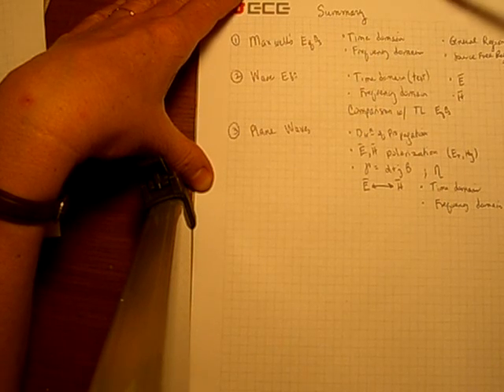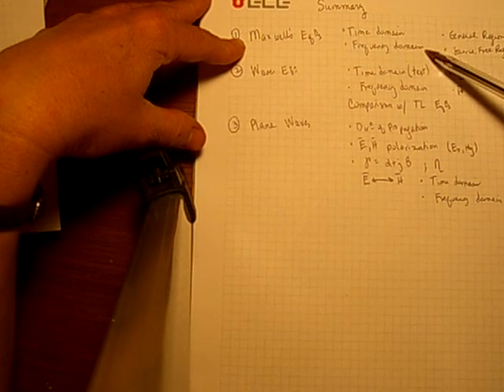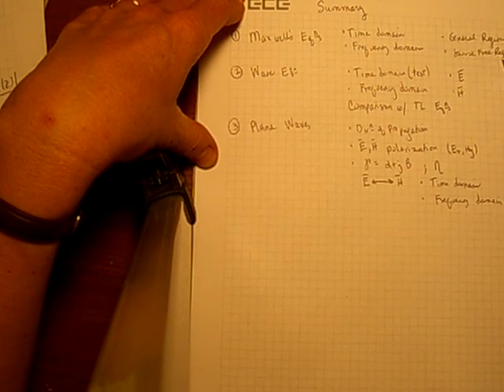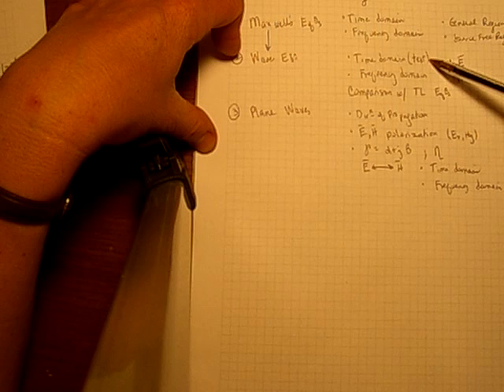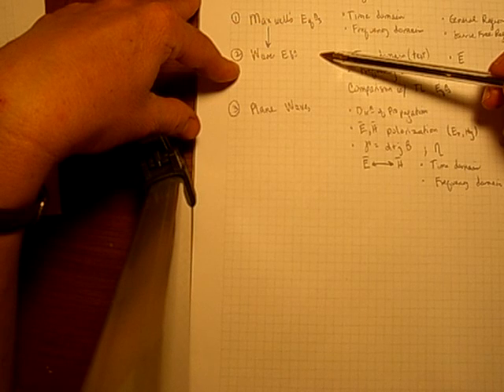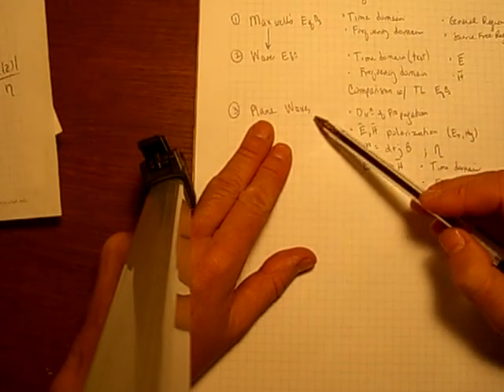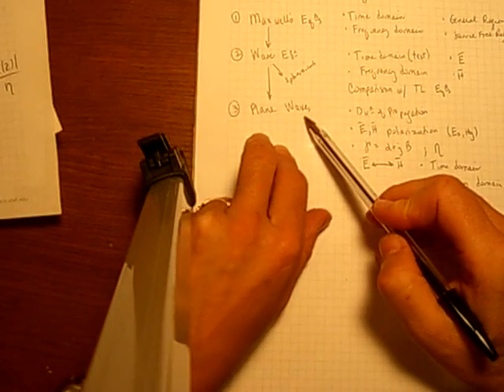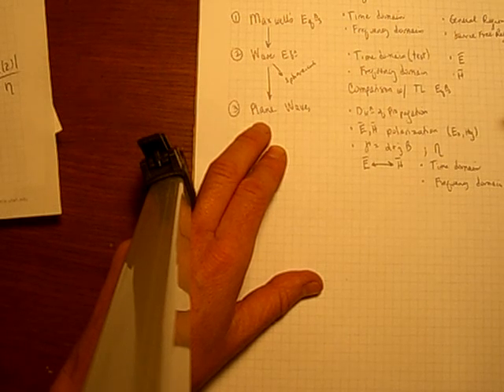ECE3300 Lecture 28-6 Summary